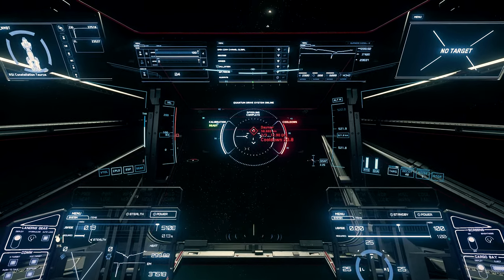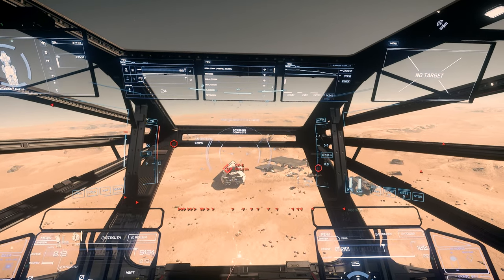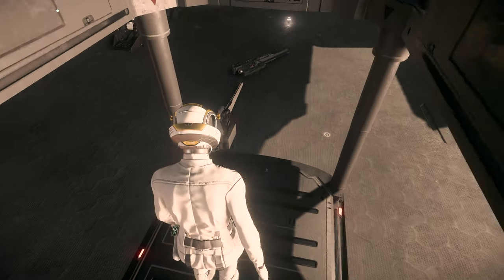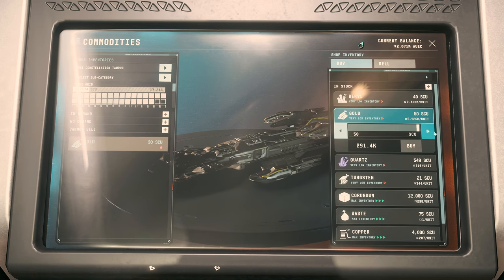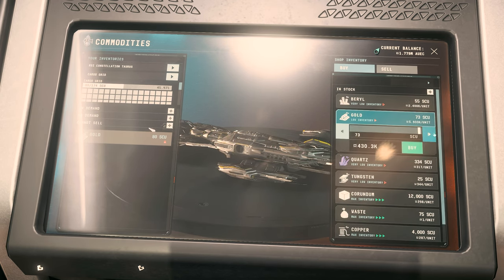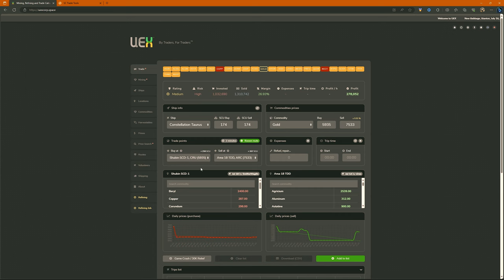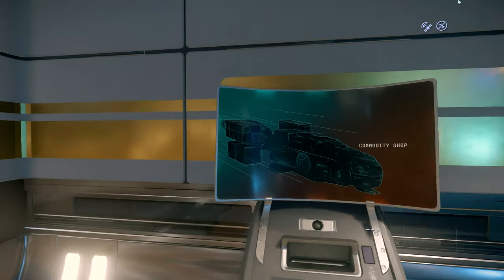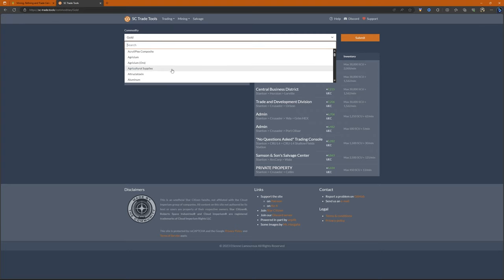Is It Worth Waiting For Gold To Fill Cargo In Star Citizen?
Use code STAR-2MF3-L4WP when creating a new Star Citizen Account

Today I will take the Taurus, A Small/Medium Ship, and I will go to a Gold outpost and wait for the gold stock to replenish as I buy, Will the wait be long, and will it be worth it, based on normal earning potential of activities being 100k per hour, Will This exceed that?

Thanks Go To Nefarious2870 for this Video idea

Players:
Meninx_NMBT

Kilthanis PC Specs:
32GB TeamGroup T-Force XTream.
Voice Attack